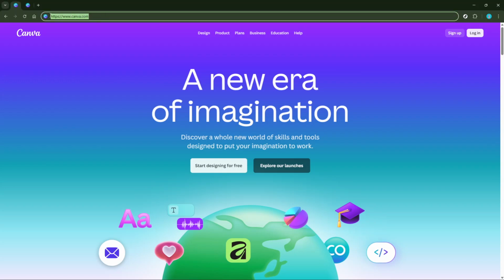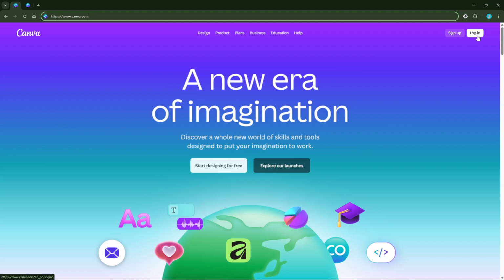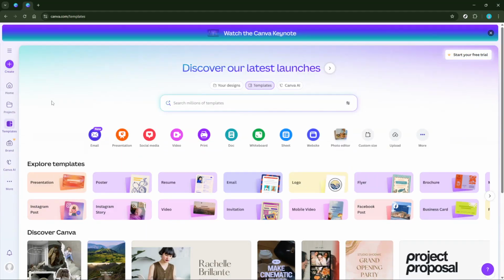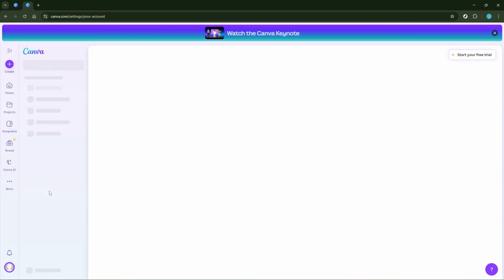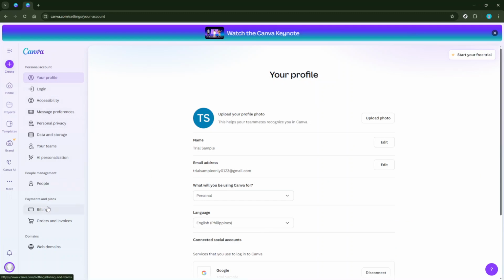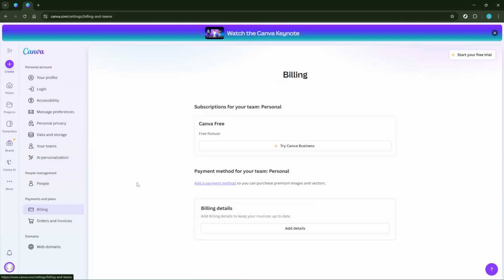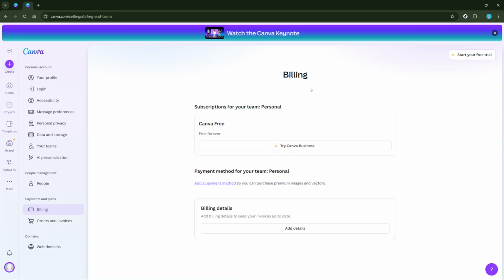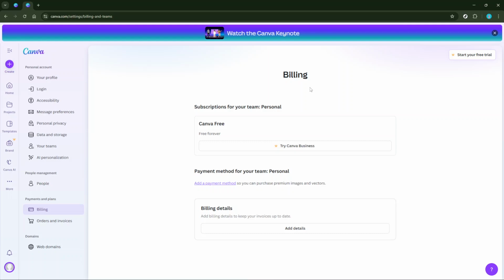How To Cancel Canva Subscription And Get Full Refund [Step by Step Guide]